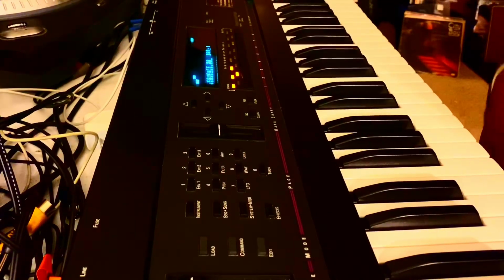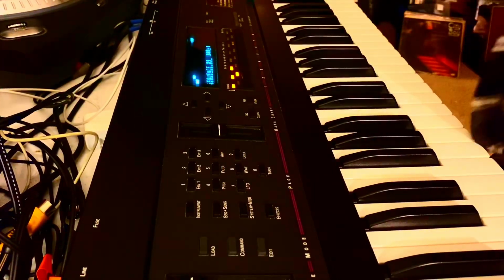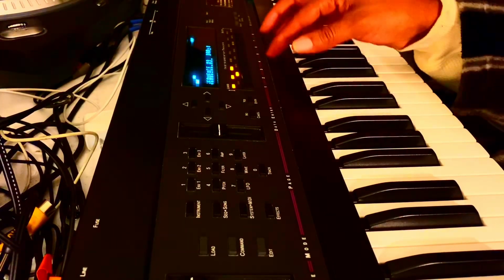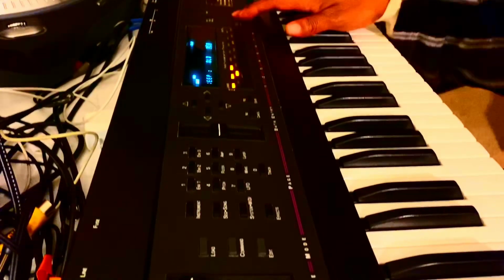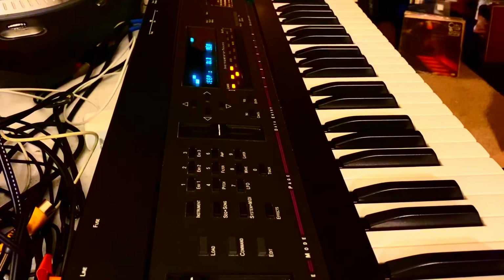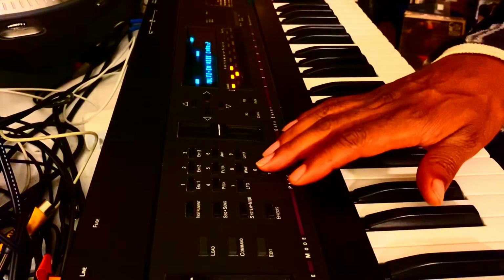Ensoniq EPS-16 Plus, Hip Hop instrumental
Ensoniq EPS-16 Plus